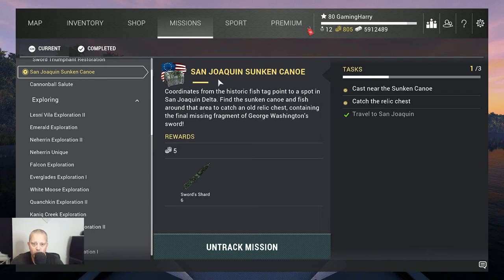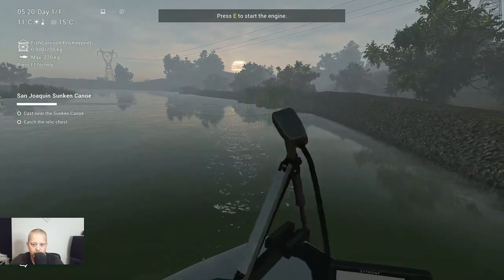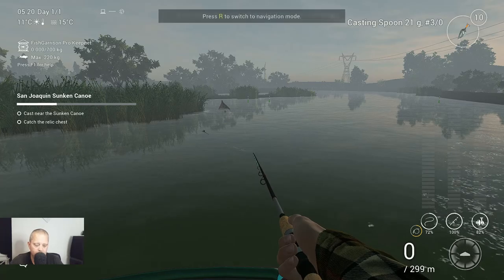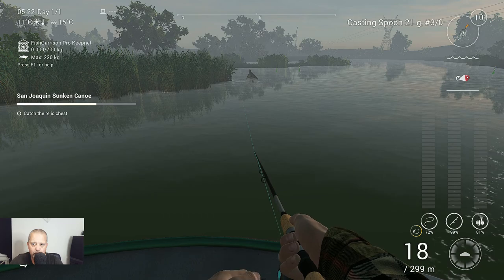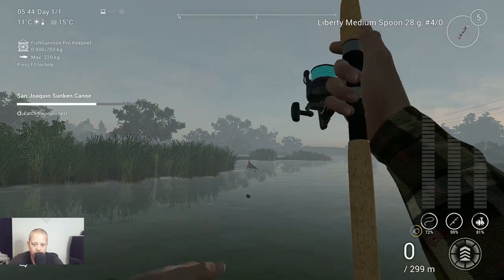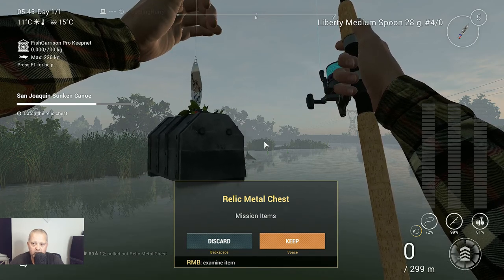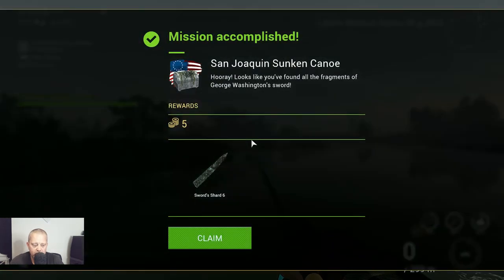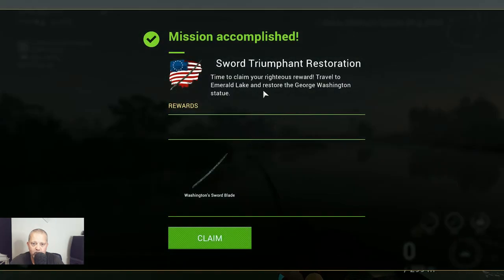Fishing Planet, 4th of July, San Joaquin Sunken Canoe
In this video:

4th of July, San Joaquin Sunken Canoe